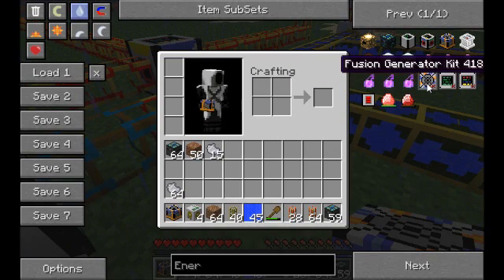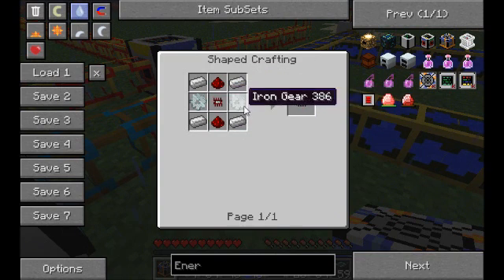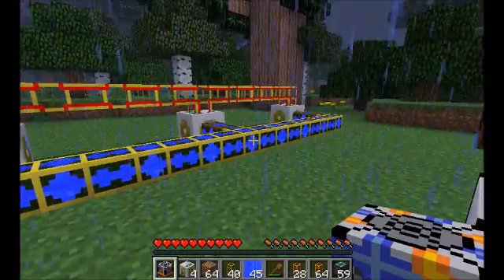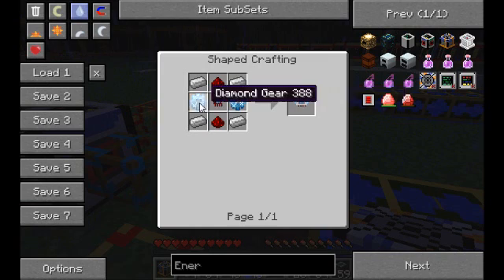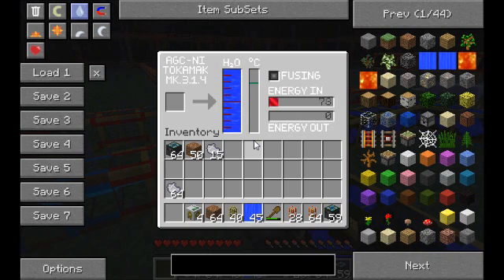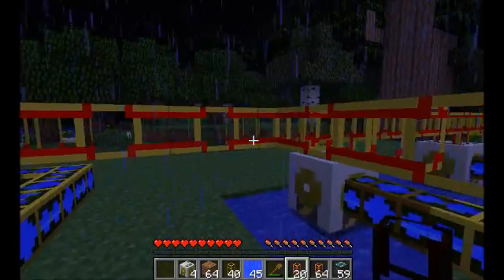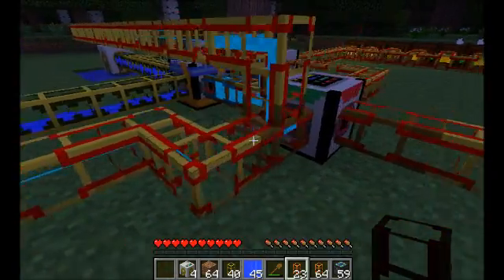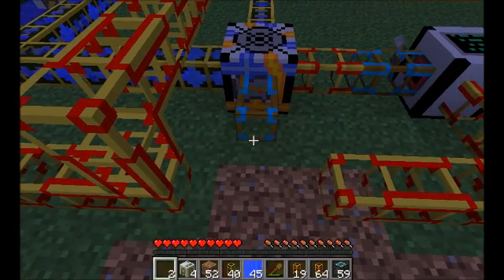MOD Spotlight Advanced Power Systems (APS)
APS v0.1.2a
Hope you enjoy this, it is my first MOD spotlight :)
Just go over the two main components for Build's add-on APS